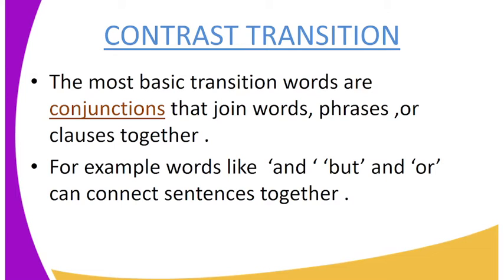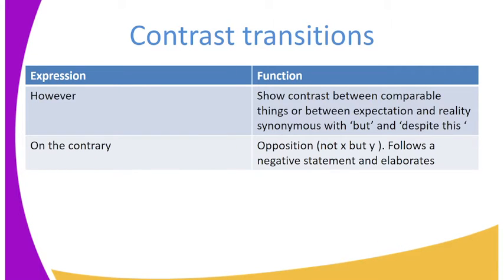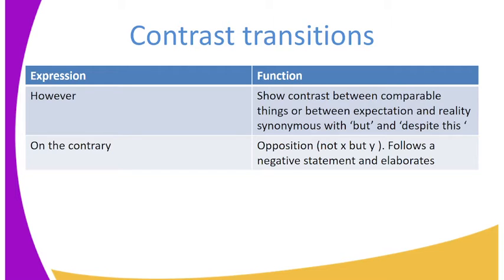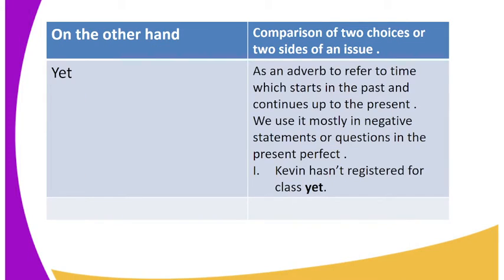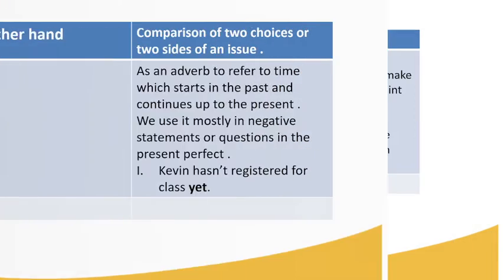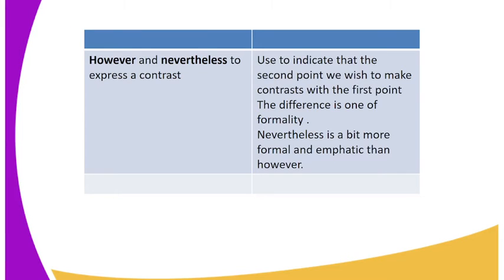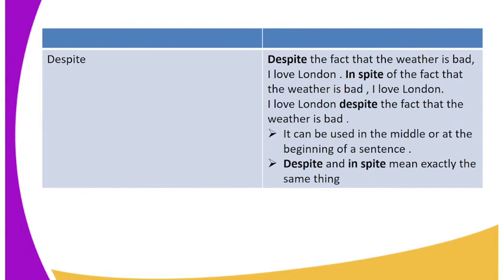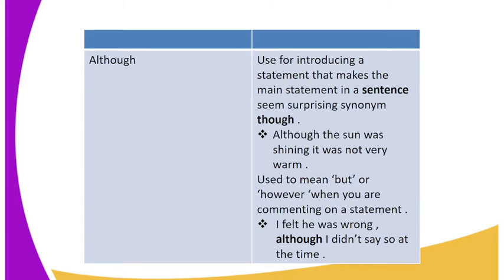FORM 3 ENGLISH LESSON 31 CONTRAST TRANSITION